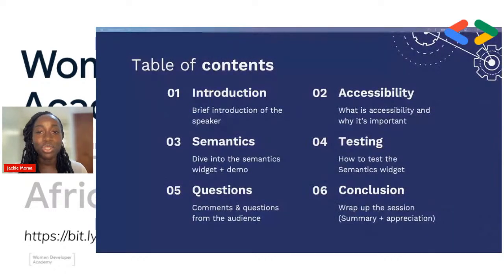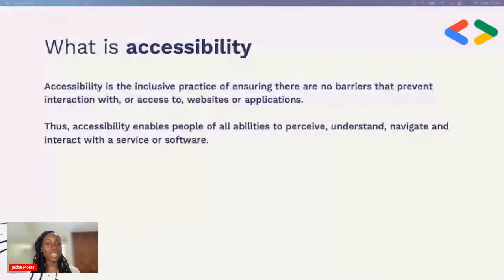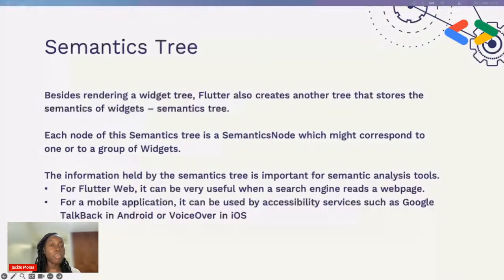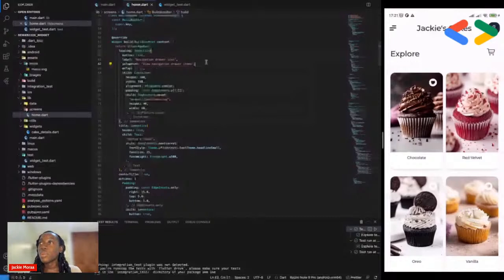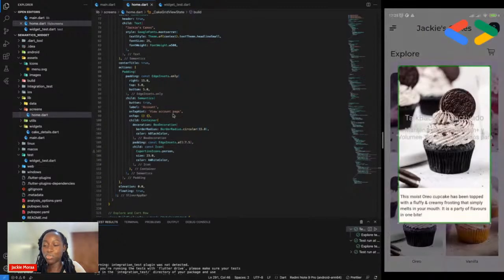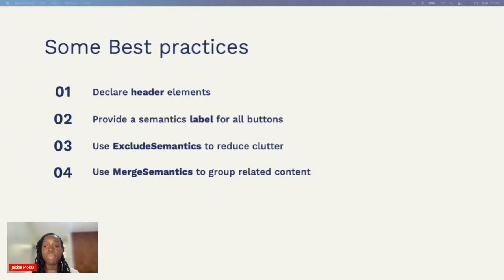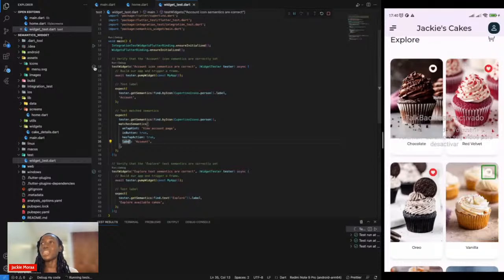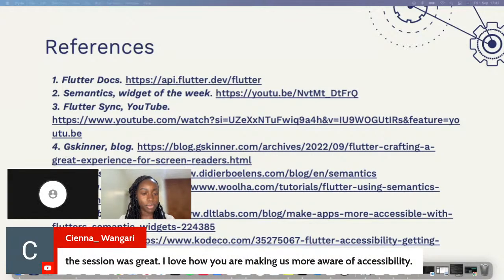Women Developer Academy : Jackline Moraa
Title : Flutter's Semantics Widget For Accessibility

About : In this talk we will explore the role of the Semantics widget in enhancing accessibility within Flutter applications. By providing contextual data and information about app elements, the semantics widgets aims to empower developers to create user interfaces that cater to diverse audiences. This session will cover an introduction to accessibility and the fundamentals of the semantics widget in improving accessibility. Attendees will gain valuable insights into making their Flutter apps more inclusive and user-friendly.